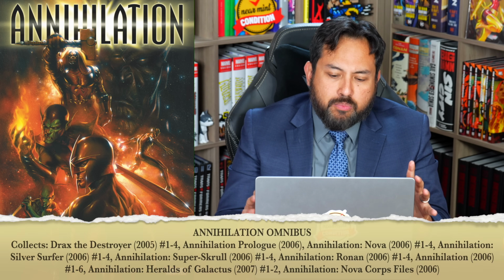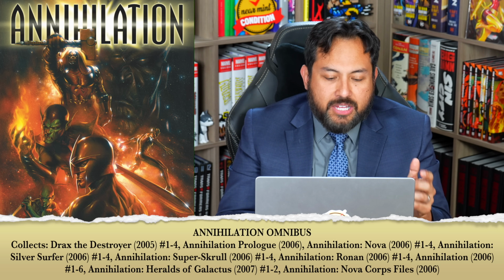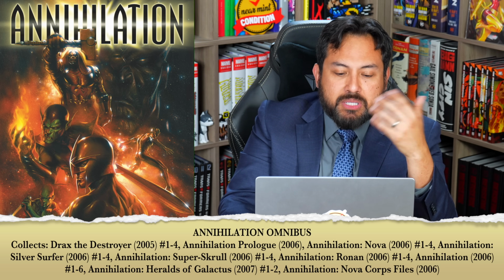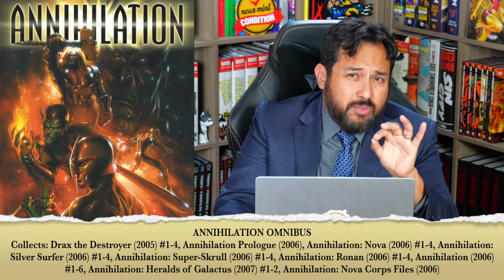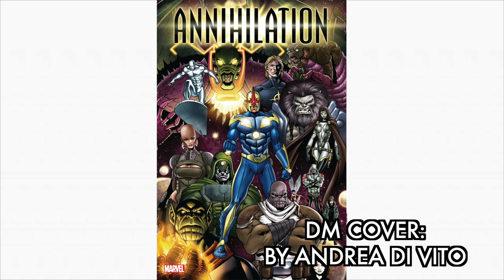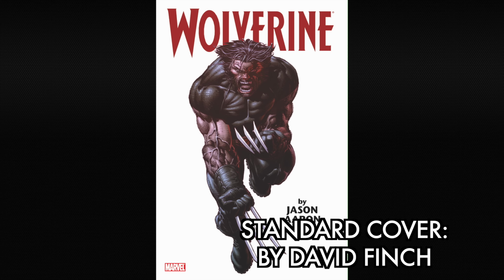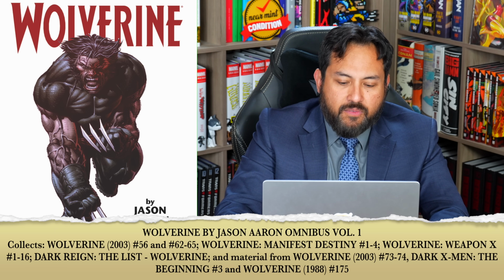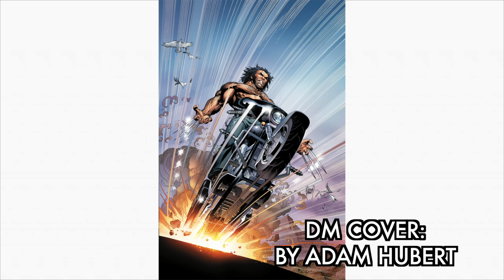Breaking News: Annihilation Omnibus & Wolverine By Jason Aaron Omnibus Vol. 1 in April 2025!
That's right! We are back to talking about  2025! Today I share two Marvel Omnibus Reprints coming in April of 2025!  Leave those comments below and let us know what you think.